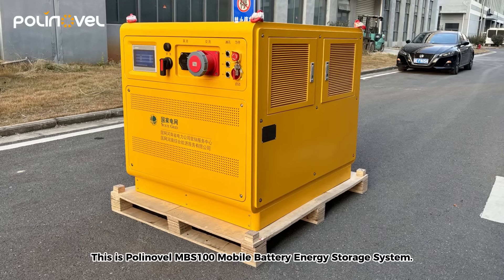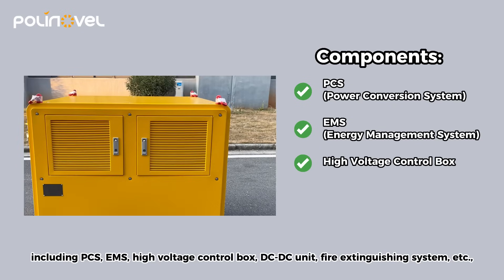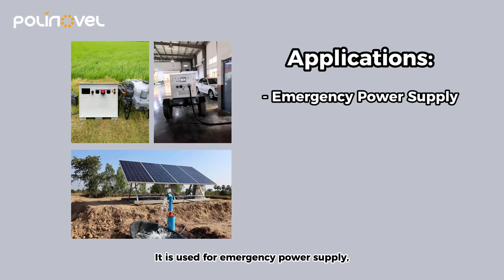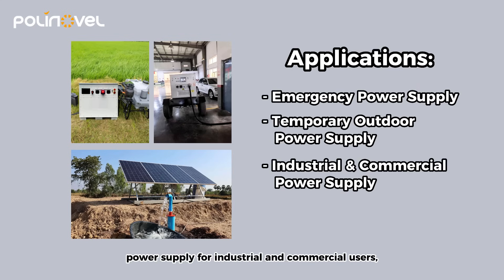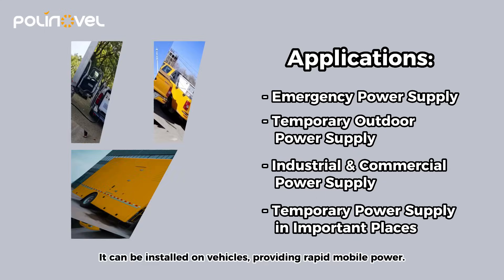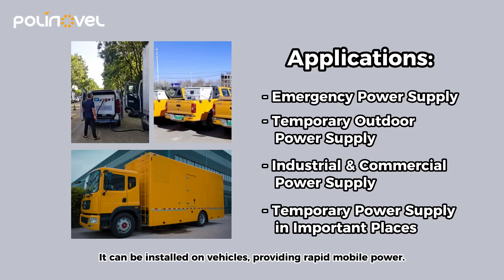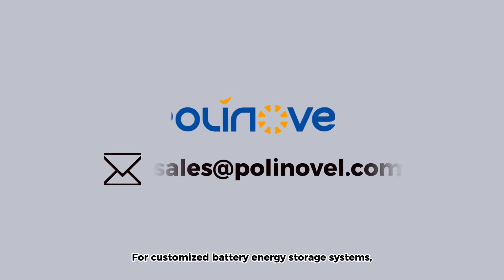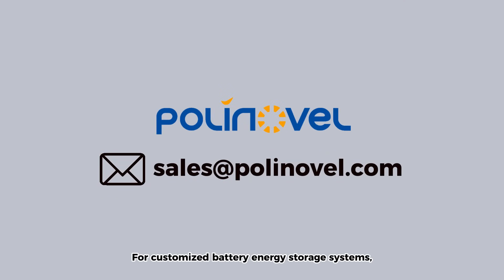Polinovel MBS100 Mobile Battery Energy Storage System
Polinovel Mobile Battery Energy Storage System can be installed on vehicles, providing rapid mobile power. It is perfect for emergency power supply, temporary outdoor power supply, power supply for industrial and commercial users, temporary power supply in important places, etc.